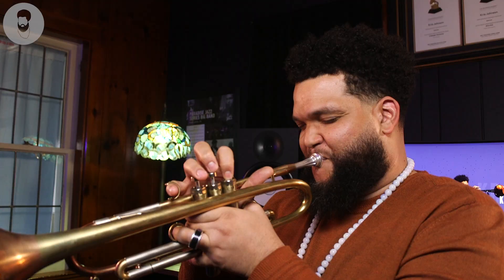Uncovering Alternate Trumpet Fingerings with Kris Johnson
Using alternate fingers on the trumpet can make for a pretty cool effect in your playing. In today's video, I'll demonstrate an octave's worth of alternate fingerings, plus show you how I incorporate them in the middle of a musical phrase. Let's get into it!

IG, FB - @krisjohnsonmusic

Peace ✌🏿 Kris